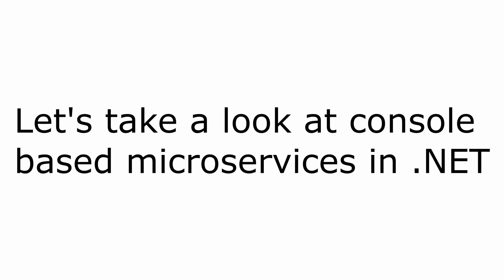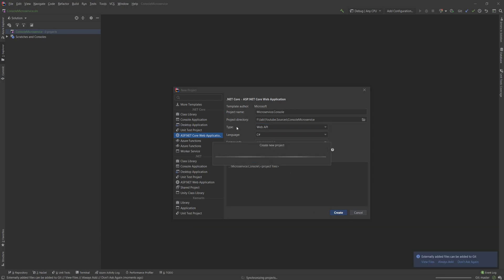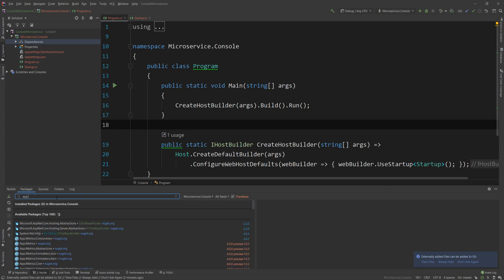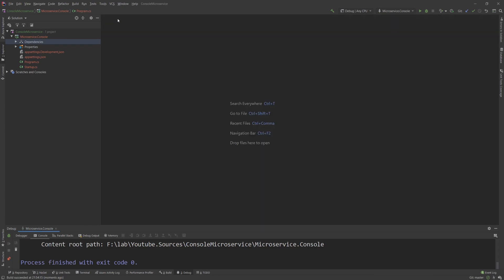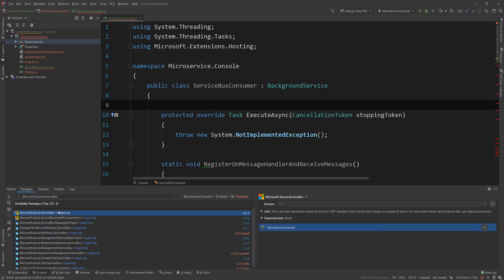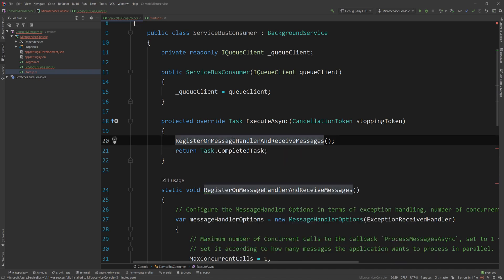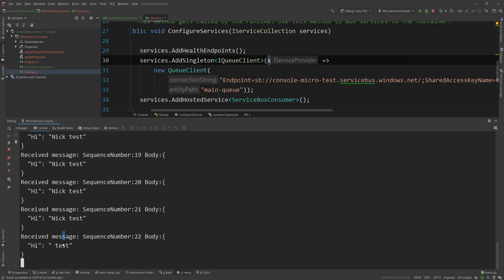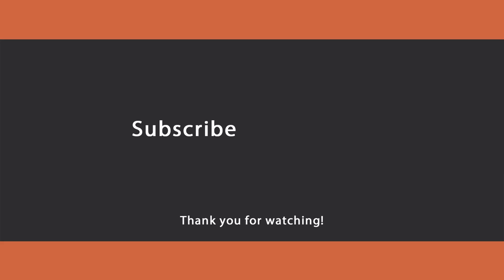Creating a console-based microservice in .NET Core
Hello everybody I'm Nick and in this .NET tutorial I will show you how you can create a non-API microservice in .NET Core. We will be using an API as a based in order to benefit from the WebHost that is running behind the scenes and we will use that to expose metrics and healthchecks using AppMetrics.